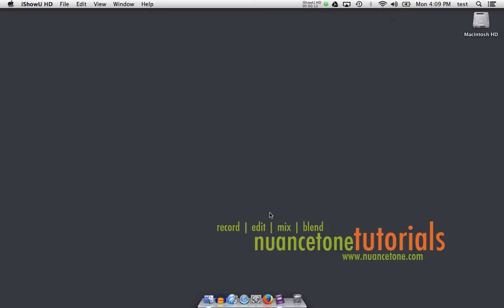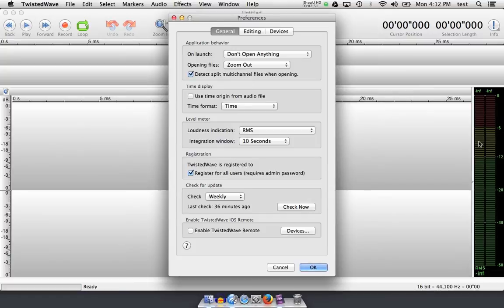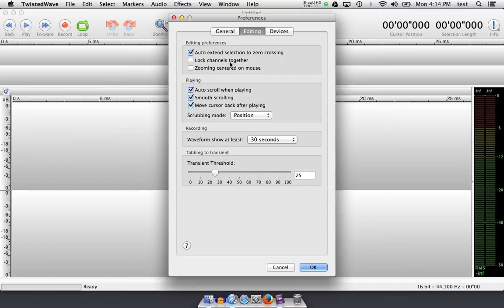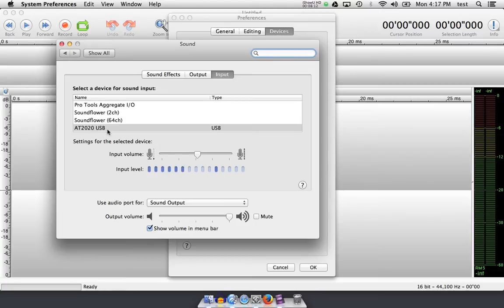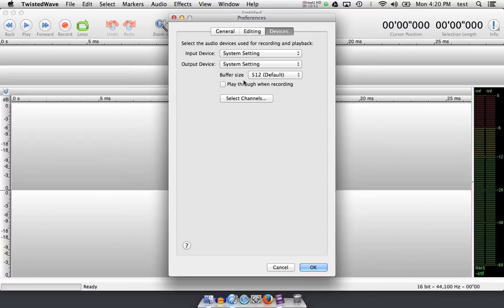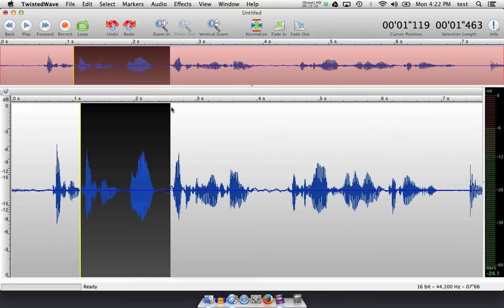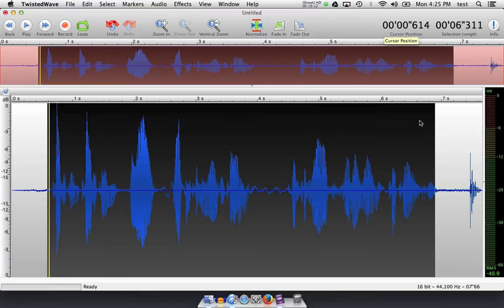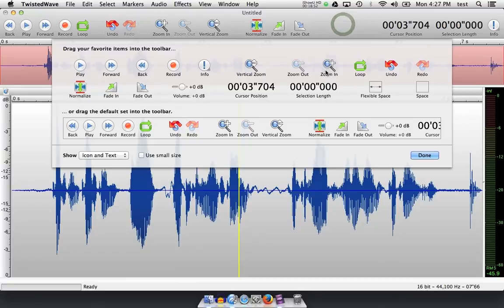Twisted Wave 101 - Preferences And Window Buttons (Part 2)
A tutorial covering the preferences and window buttons of twisted wave. Part 2 in the 101 series